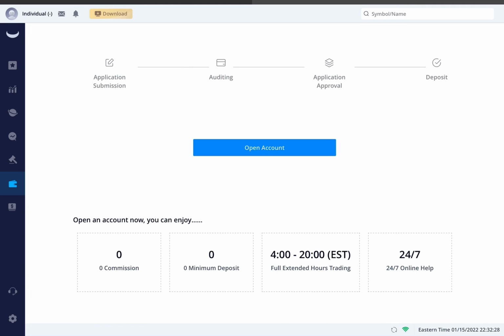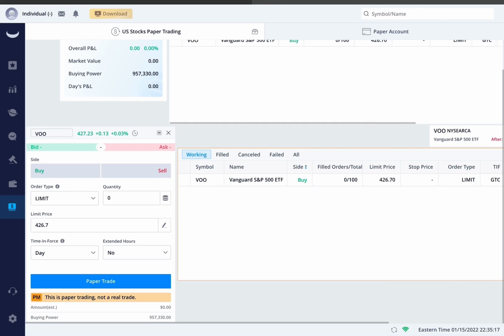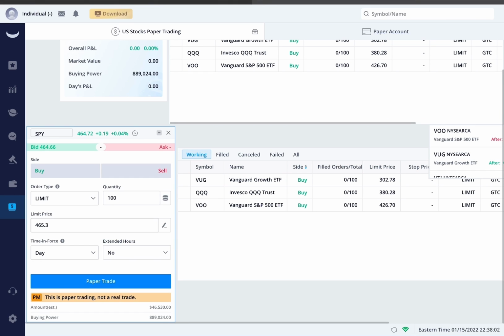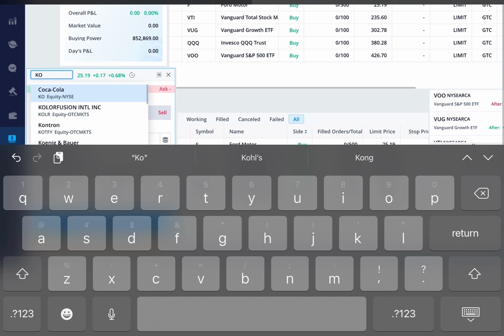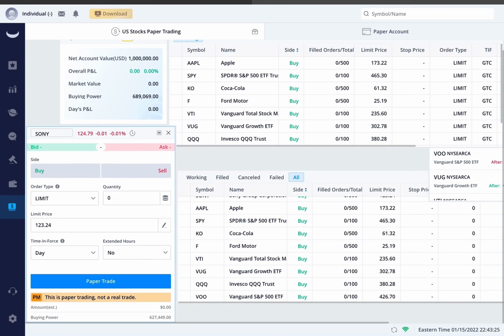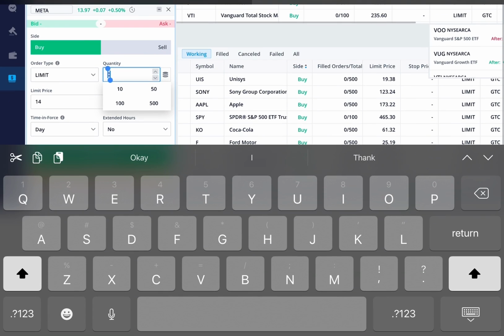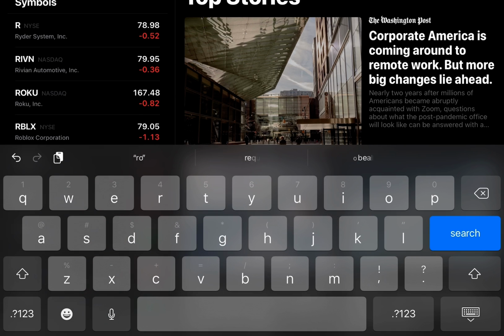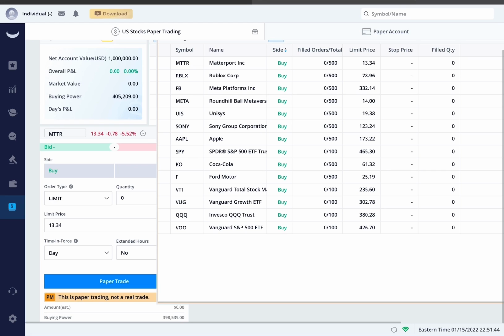Paper Trading Stocks on WeBull - GTC is Good until Cancel